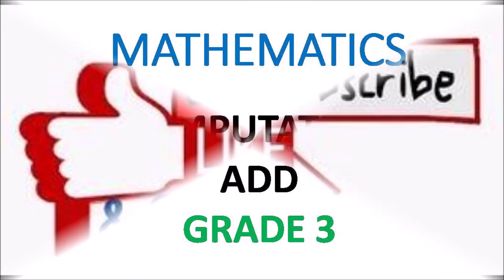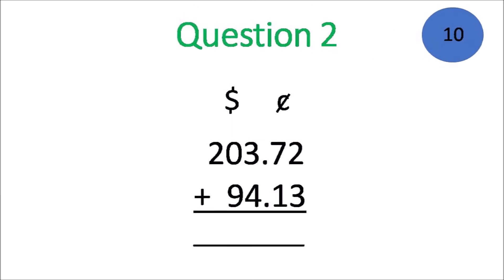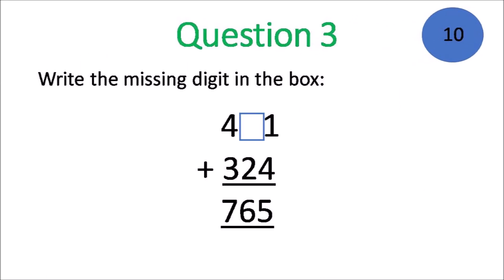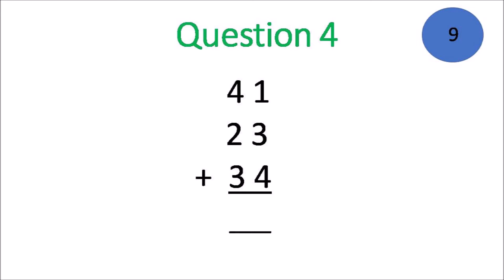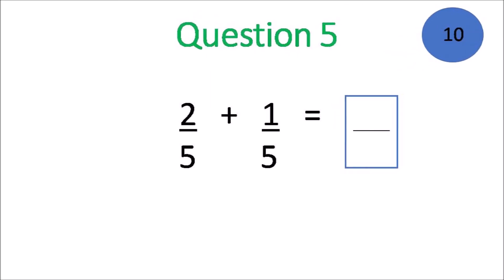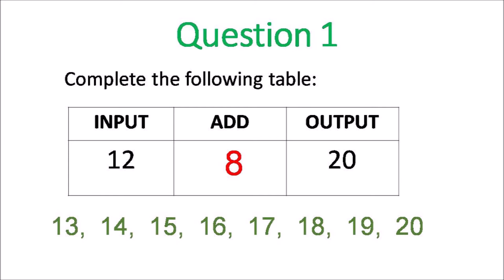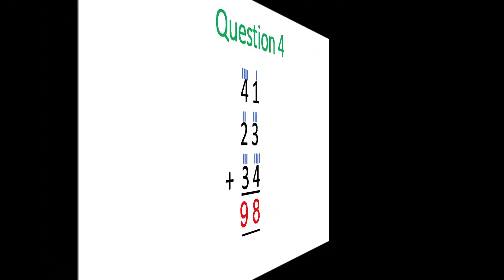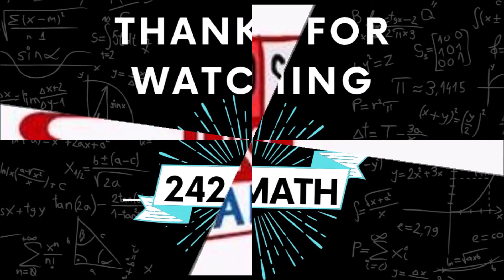Computation: Grade 3 Test 1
Students will answer 5 questions on Mathematics Computation without regrouping.